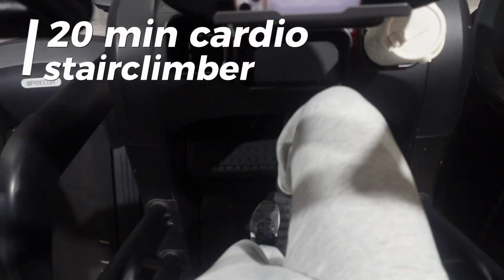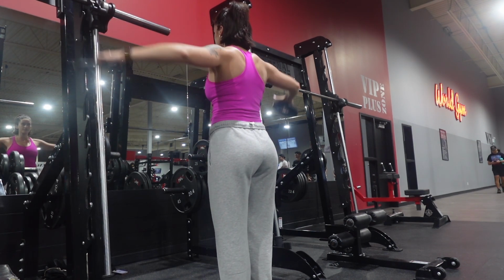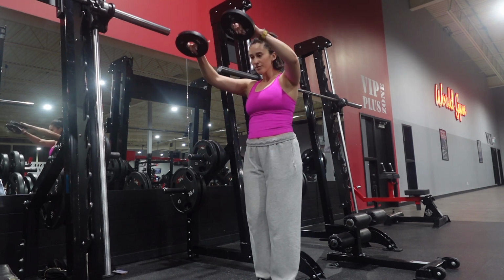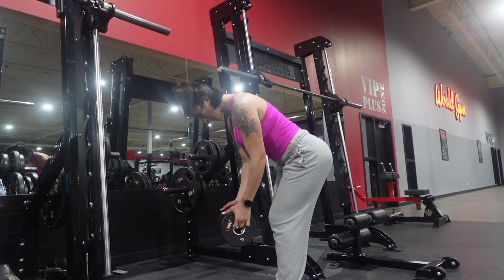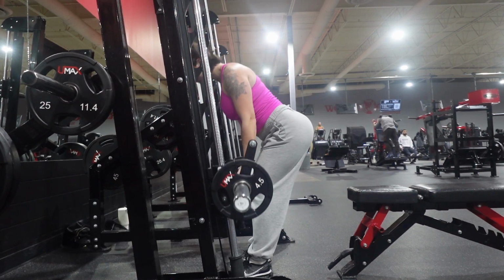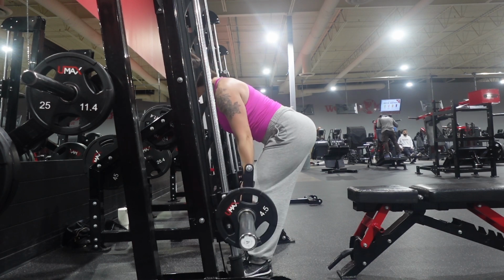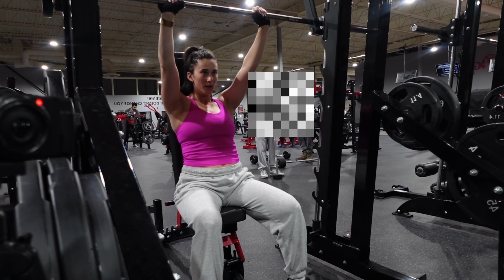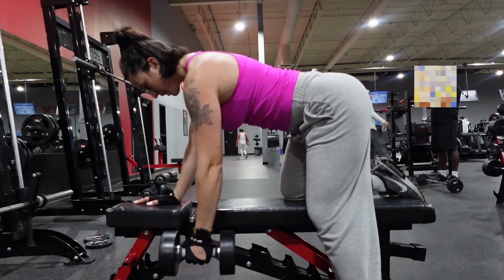UPPER BODY FOR WOMEN || How I plan on snatching my waist again! Shy girl workout/minimal equipment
Hey everyone! welcome back to another workout video! Today's video is all about upper body, cardio + how i plan on snatching my waist again after having my 2nd baby! it's okay for moms to have body goals! you're allowed to be selfish mami XXOO

Details for the workout will be written on the screen. I stuck to just the smith machine & a bench for this workout because the gym was busyyyyy so I didn't feel like fighting for equipment and moving my tripod around in a busy gym. I also try my best to be respectful and not get many other people on camera!